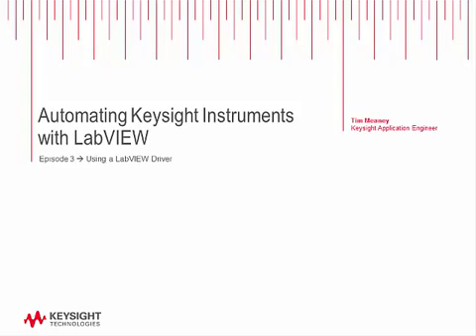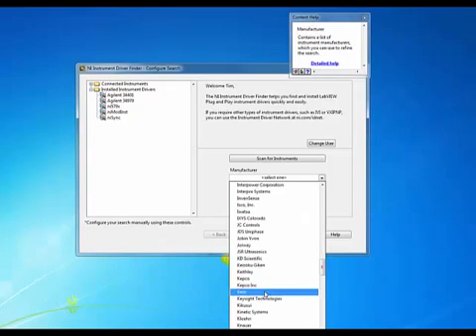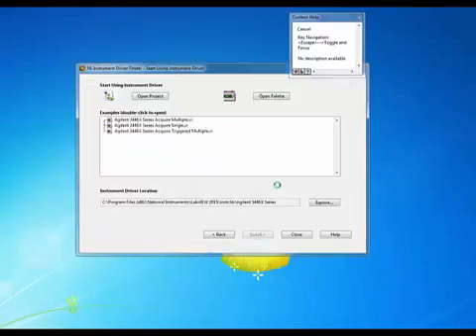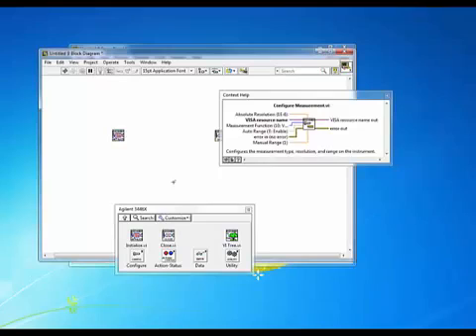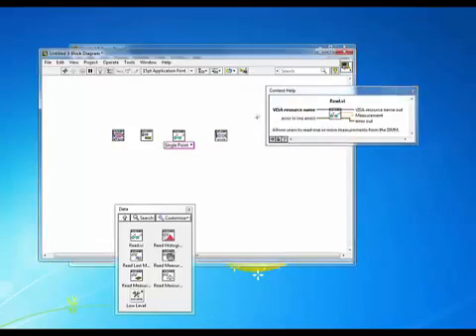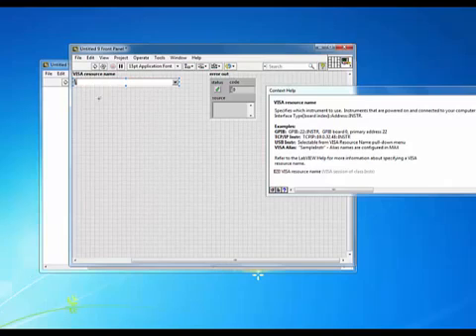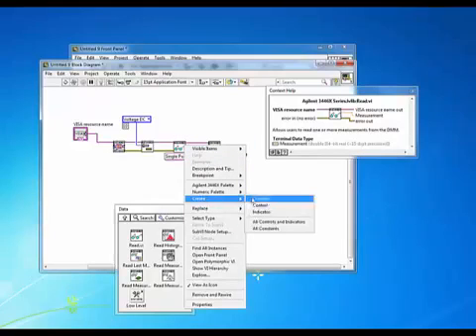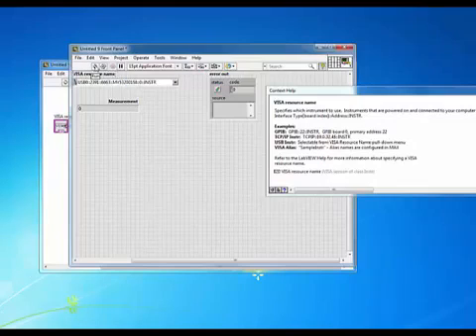Automating Keysight Instruements with LabVIEW - Episode 3 - Using a LabVIEW Drive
This video shows how to use a LabVIEW driver to communicate with your Keysight instrument. This is a 3-part series on Automating Keysight Instruments with LabVIEW.